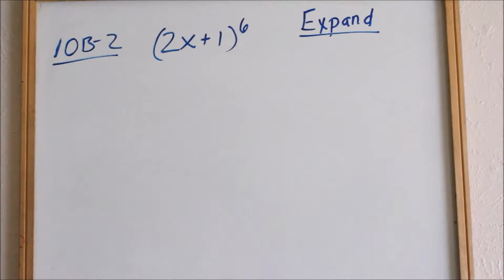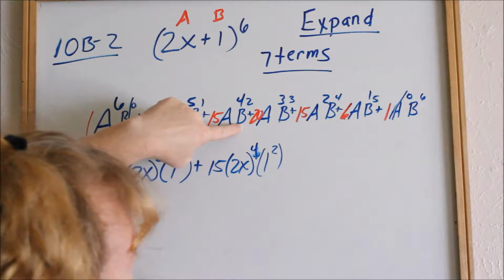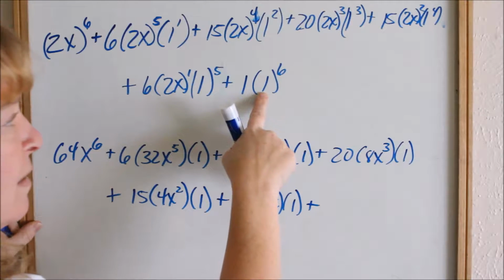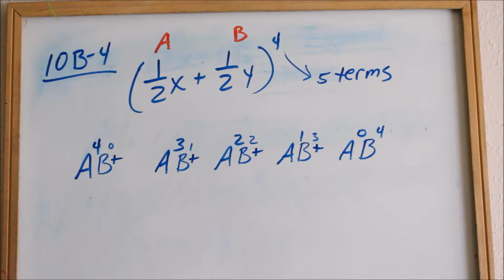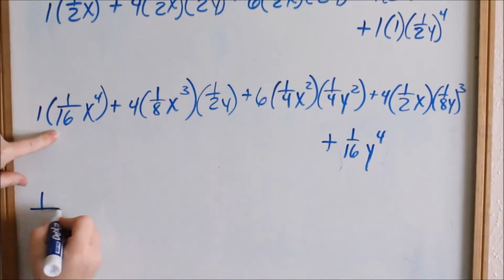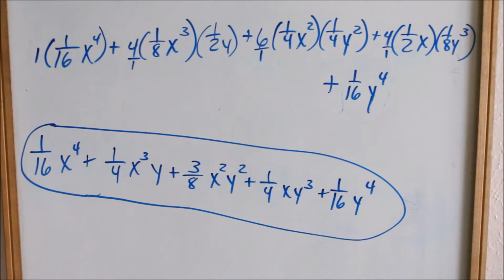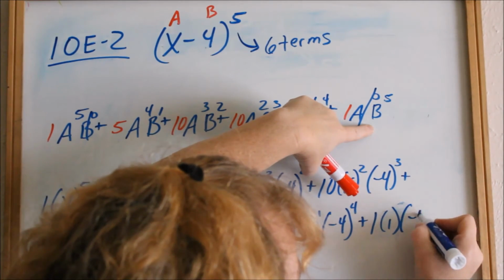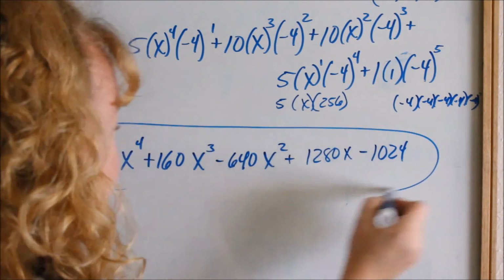Lesson 10 - Expanding